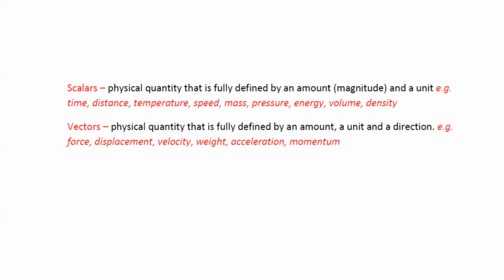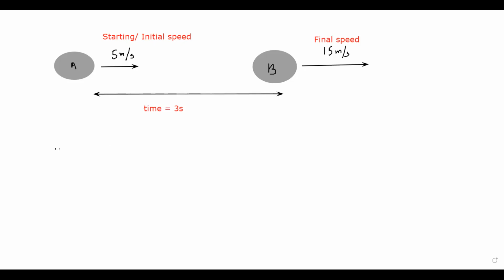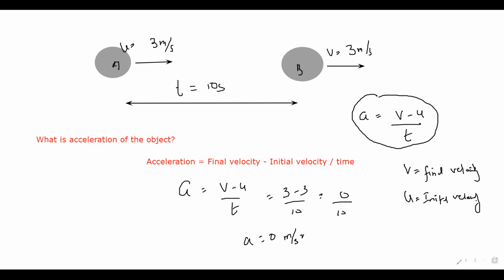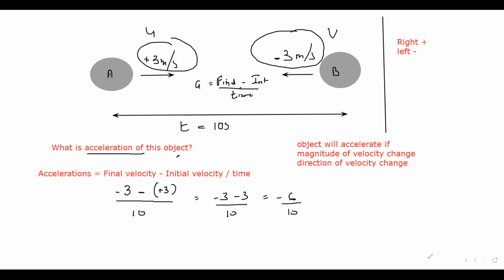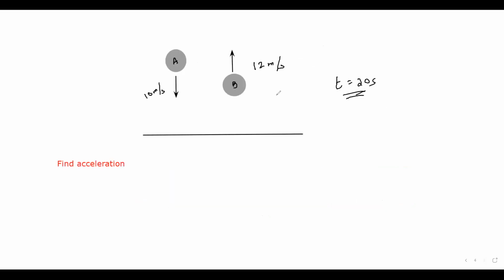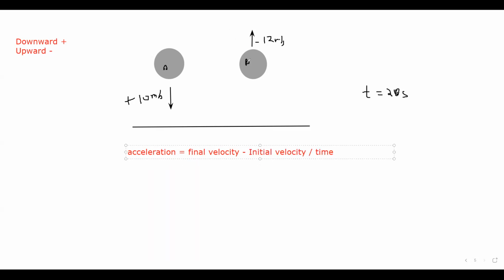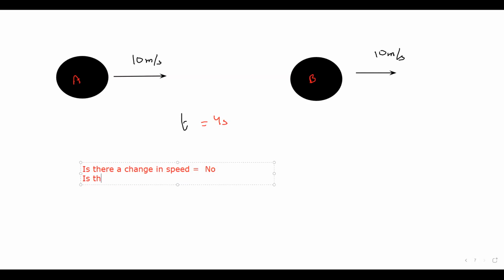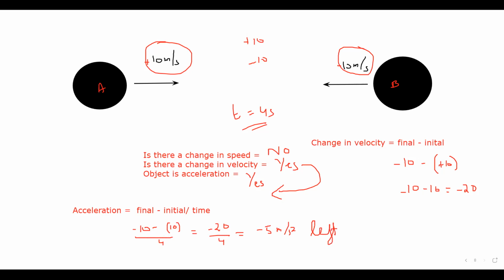Acceleration Cambridge IGCSE O level Physics 0625 0972 5054 Lesson 4 part a